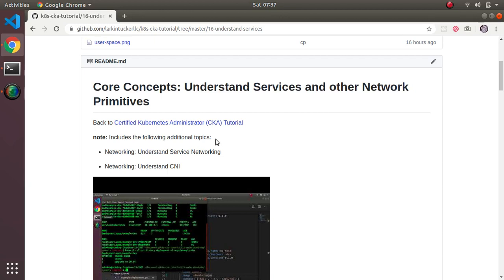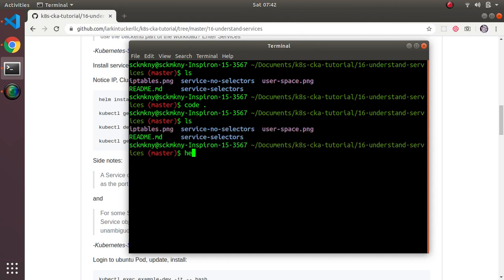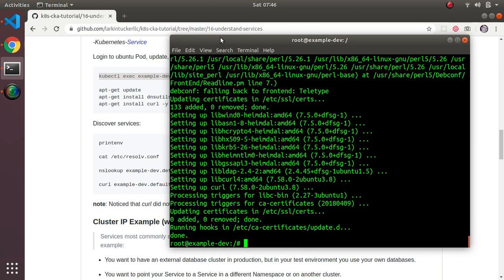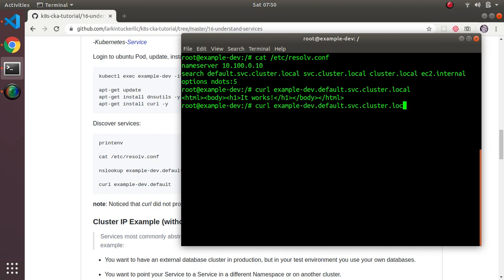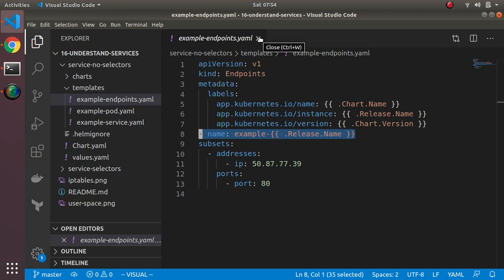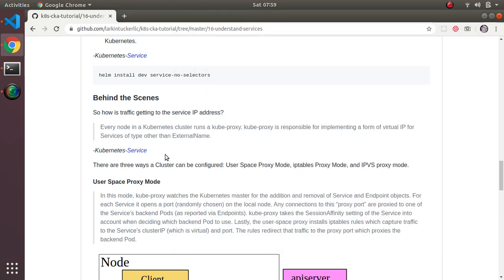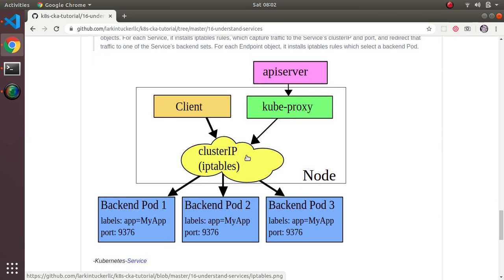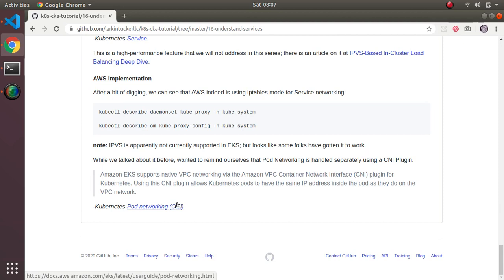Certified Kubernetes Administrator Tutorial (16)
Core Concepts: Understand Services and other Network Primitives